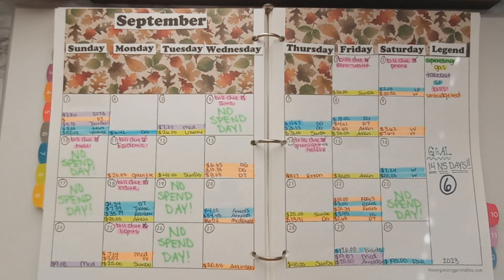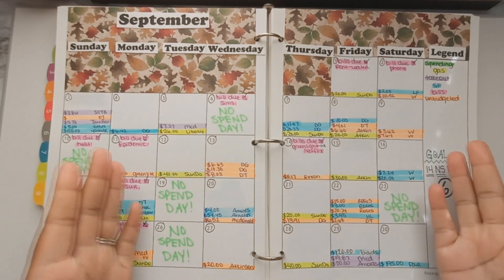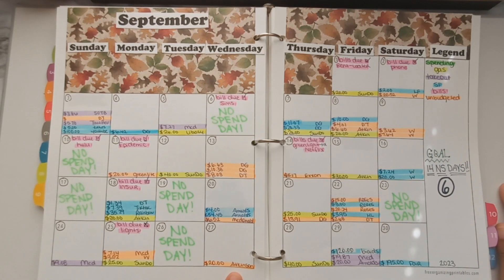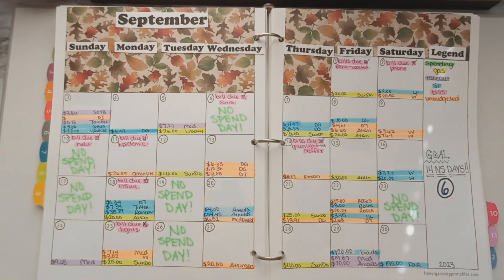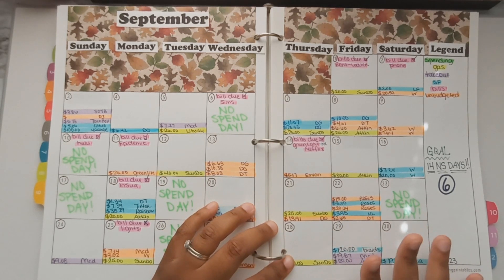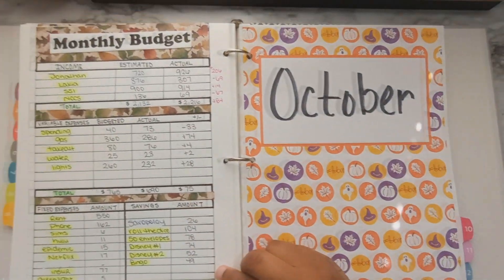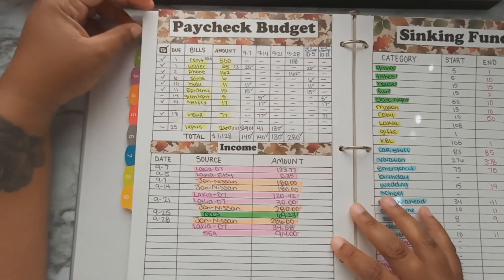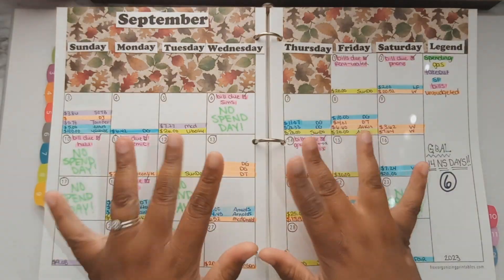September 2023 Monthly Closeout | Budget With Me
~*~TIME STAMPS~*~
0:00 INTRO
0:39 CALENDAR
6:40 WEEKLY CHECK IN
7:15 MONTHLY CLOSEOUT
9:59 OUTRO